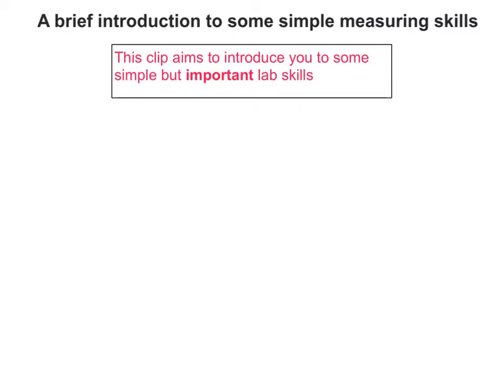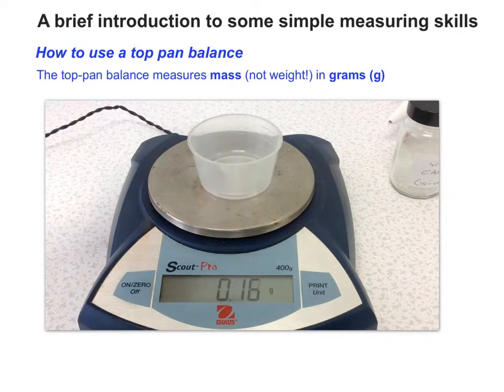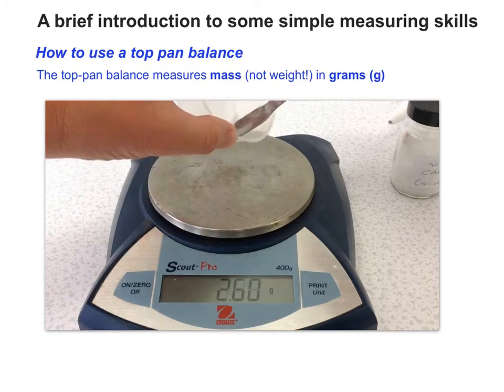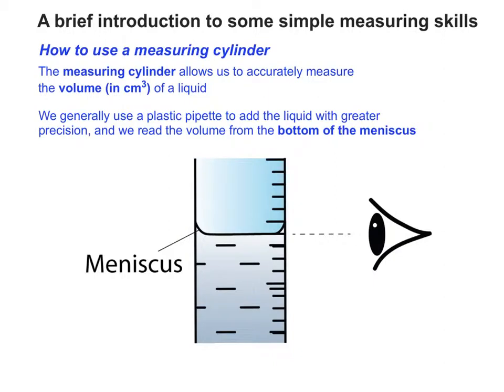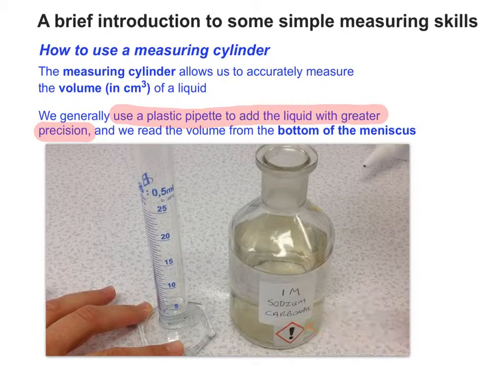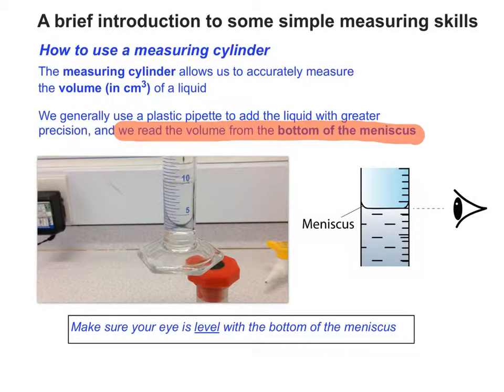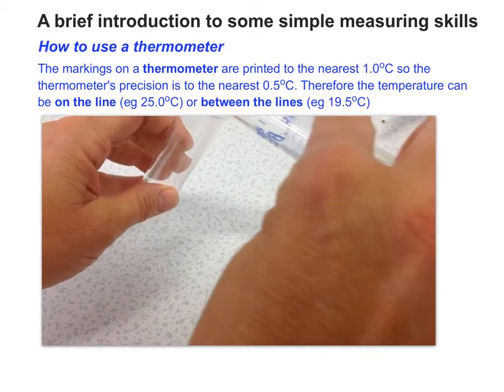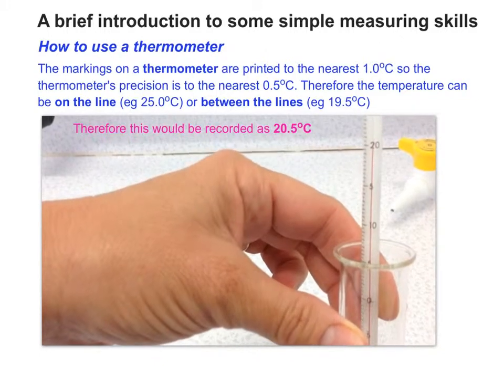Simple measuring skills at A level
A simple introduction to some common laboratory measuring skills used throughout A level chemistry.